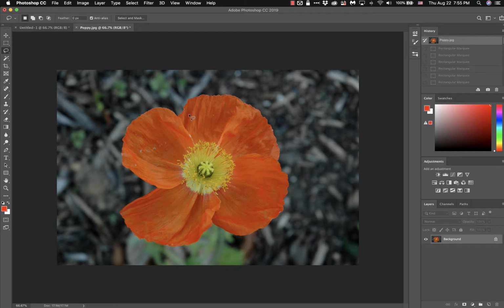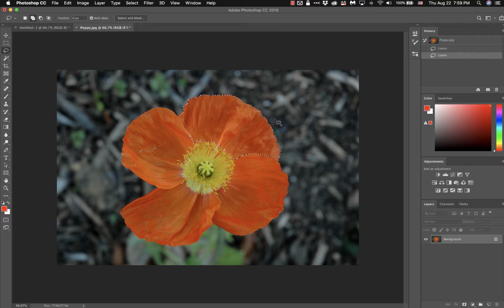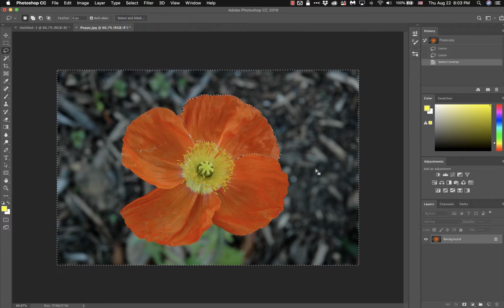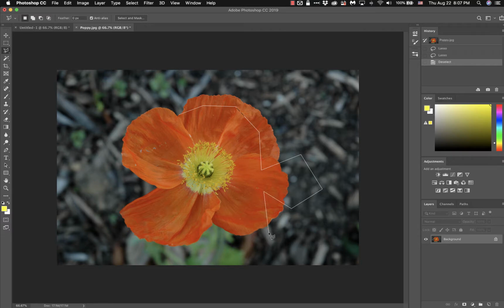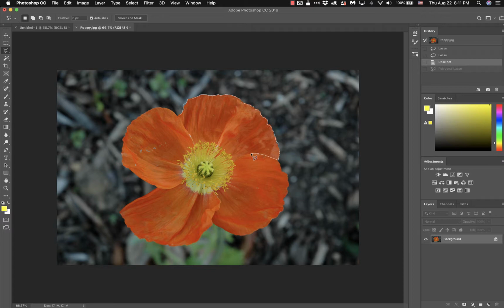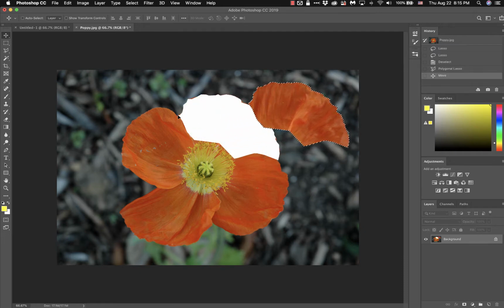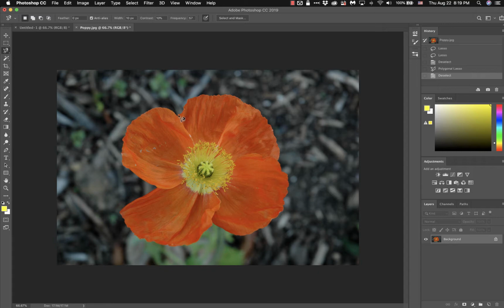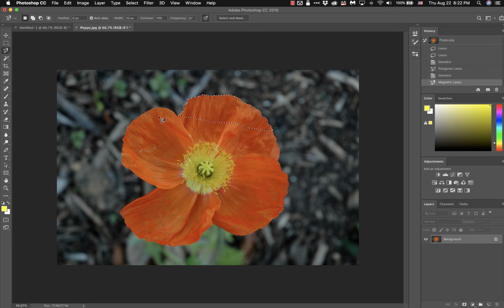Photoshop - Lasso Tools